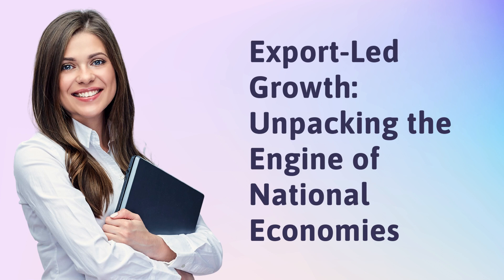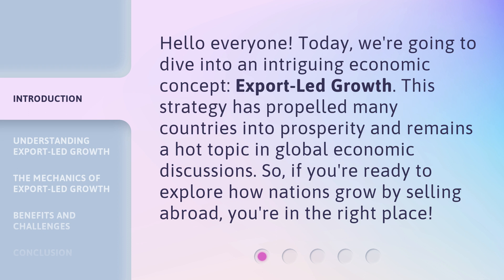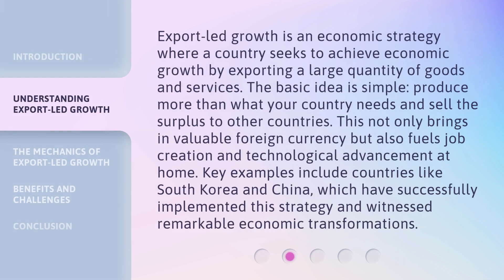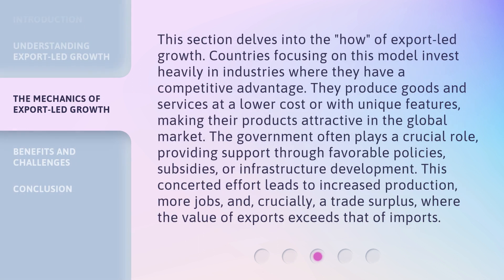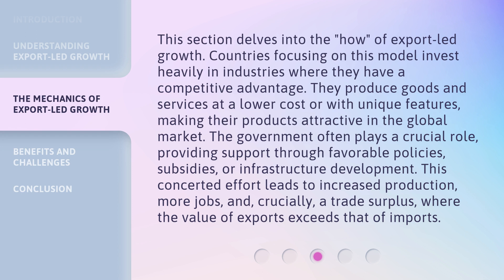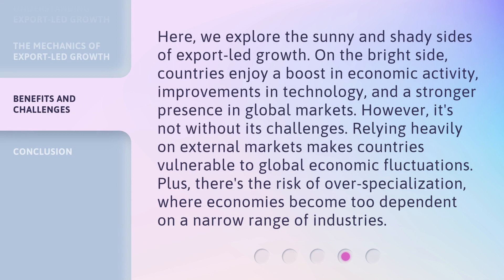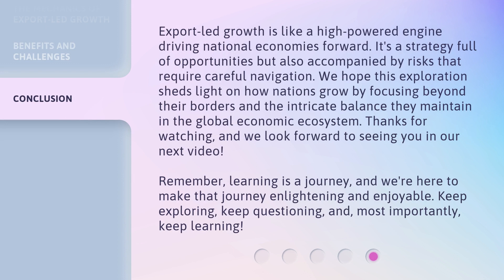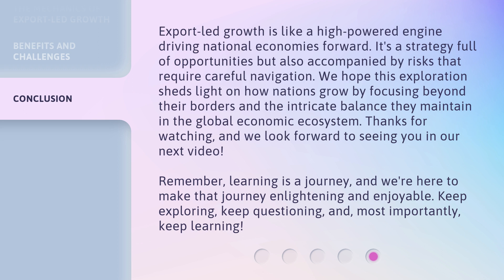Export-Led Growth: Unpacking the Engine of National Economies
00:00 • Introduction - Export-Led Growth: Unpacking the Engine of National Economies
00:32 • Understanding Export-Led Growth
01:10 • The Mechanics of Export-Led Growth
01:52 • Benefits and Challenges